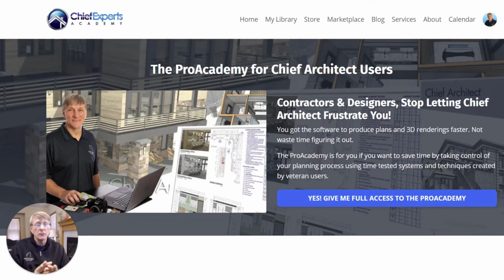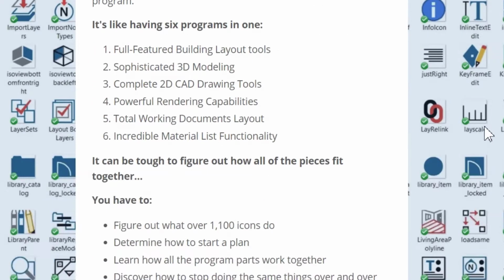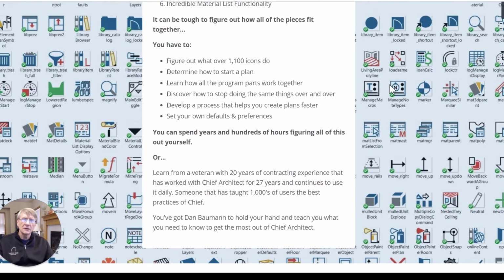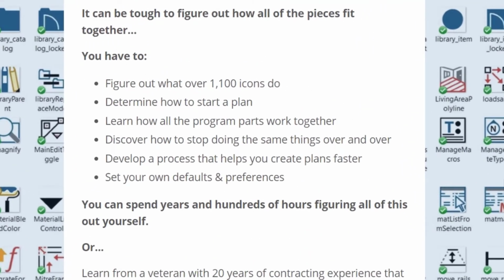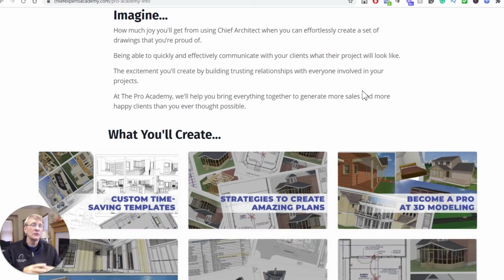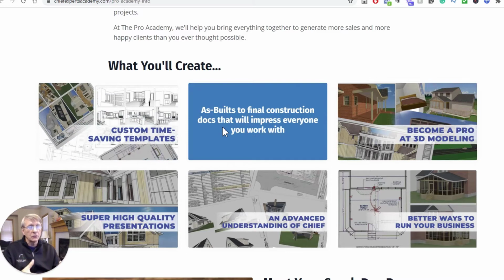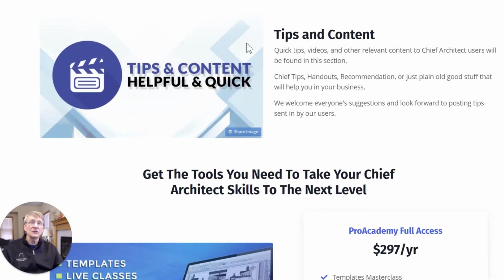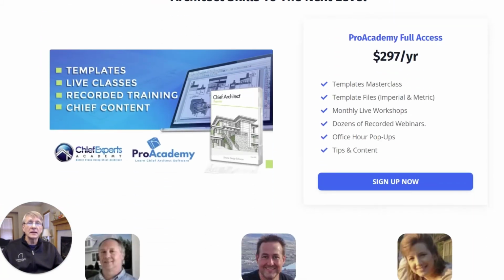Why Chief Architect Users are Joining ProAcademy and Why YOU Should too!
Contractors & Designers, Stop Letting Chief Architect Frustrate You!
You got the software to produce plans and 3D renderings faster. Not waste time figuring it out.

The ProAcademy is for you if you want to save time by taking control of your planning process using time tested systems and techniques created by veteran users.  This video takes you inside the ProAcademy.

3d model
Builders
Builders Leads
Chief Architect
chief architect premier
Chief Architect rendering
chief architect x12 tutorial beginner
Chief Experts
Chief Experts Webinar
Chief Skills
Construction business Minnesota
construction industry
Construction Leads
Construction Sales and Marketing
construction technology
Contractor Business Tips
Contractor Marketing
Dan Baumann
Design software
architect software
Design agreements
Designers Show
digital construction
home remodeling
John Schrader
Minnesota Contractor
Minnesota Remodel
Remodel
Remodeling Business
remodeling tips
Remodelling Business
renovation house
sales and marketing in construction
Schrader Construction
webinar
x11 site map